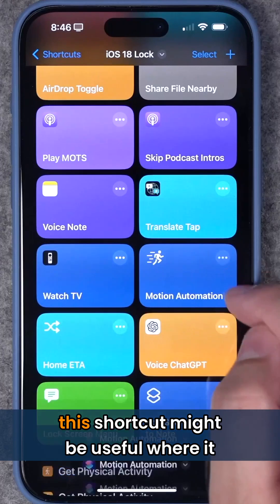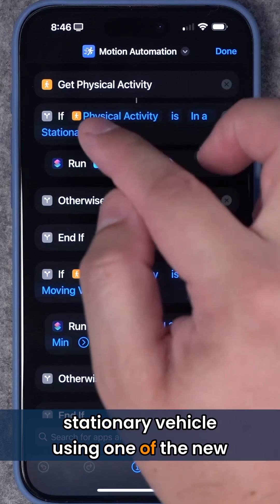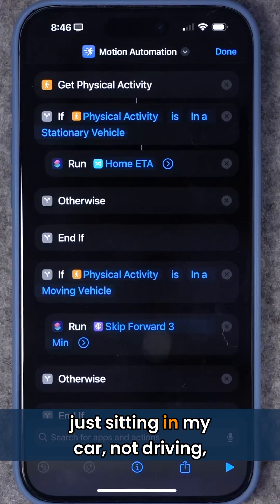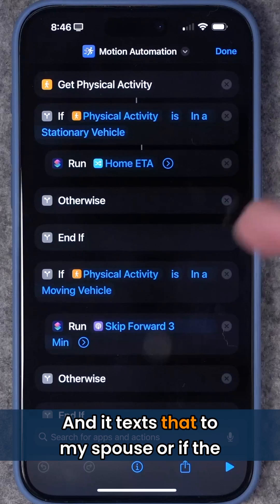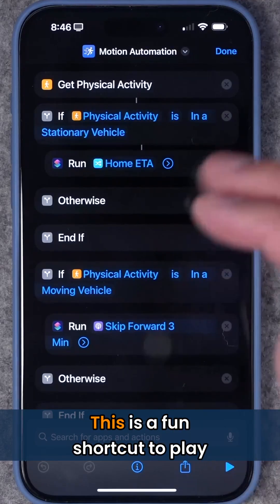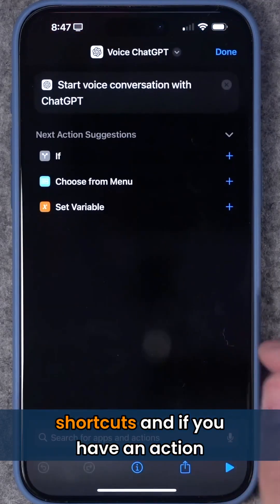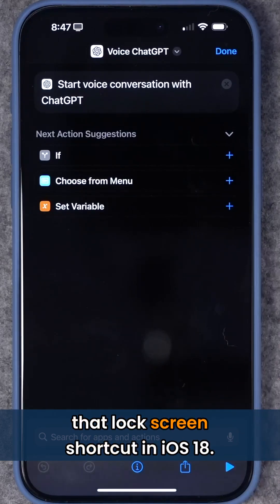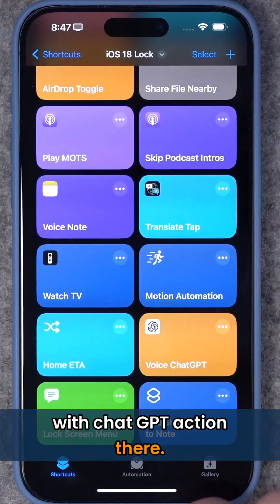iOS18 Shortcuts [Rapid-Fire Round 2]